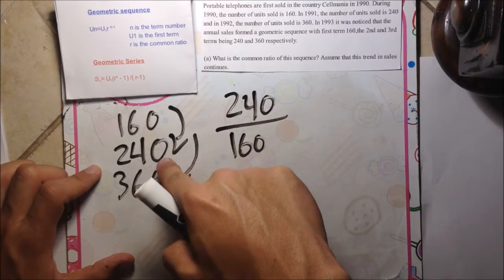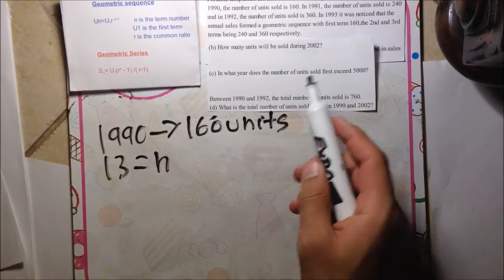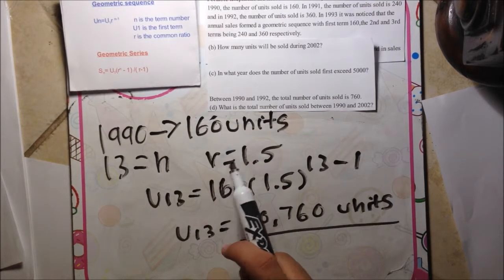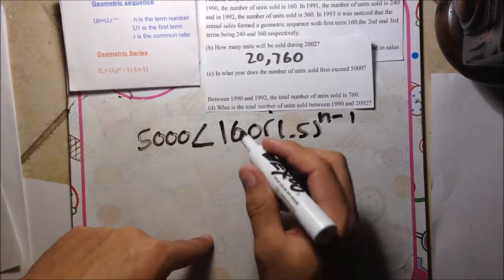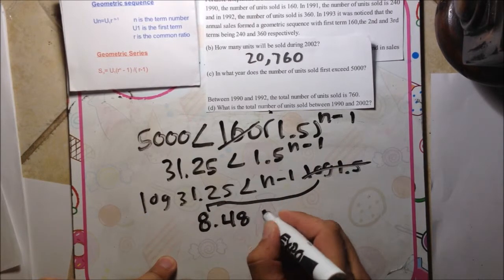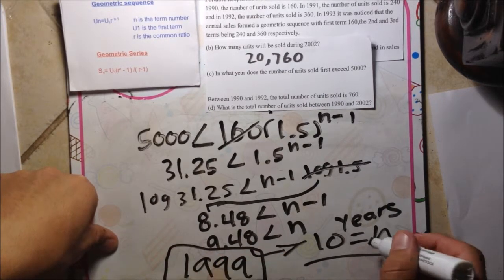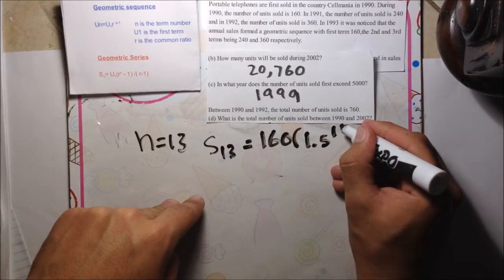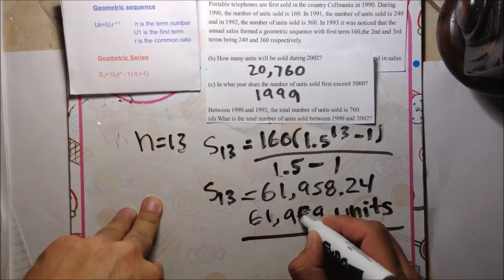Geometric Sequences and Series 3